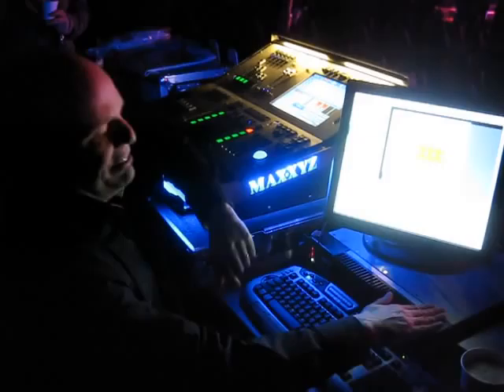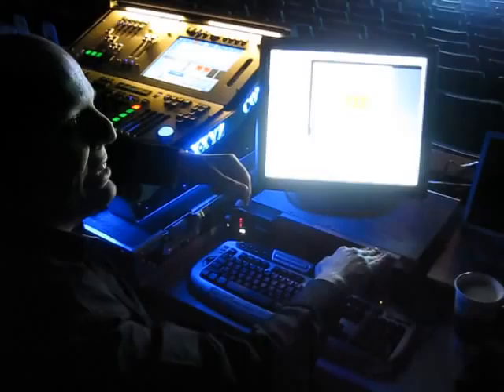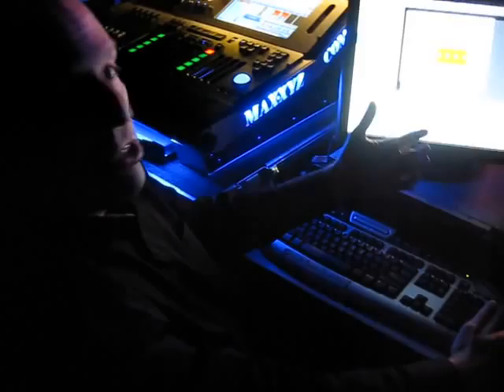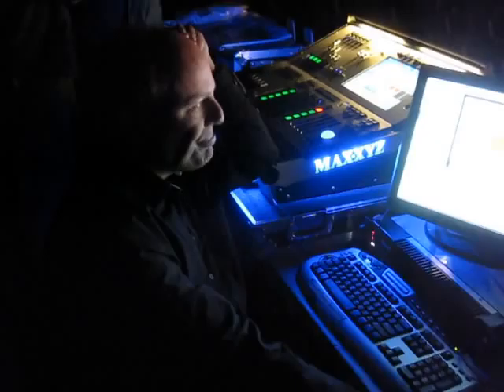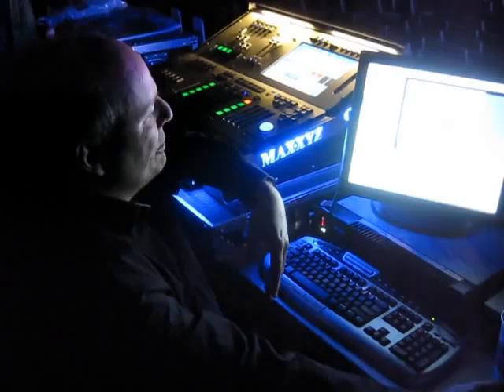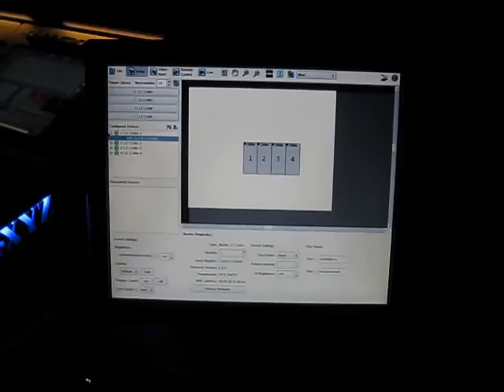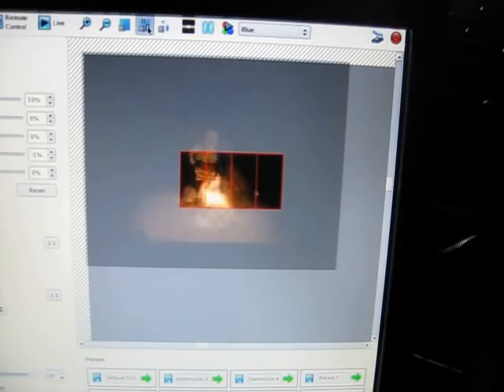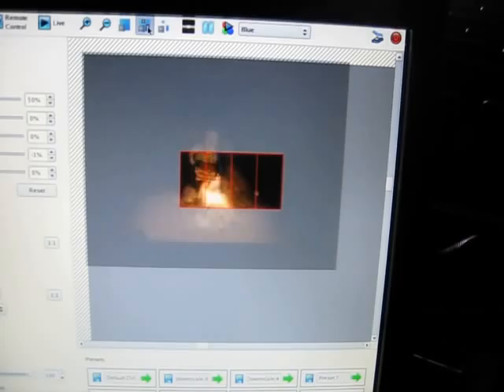Live Design Interview With Martin Professional's Mats Karlsson On the LC Plus Series LED Panels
Live Design editor Marian Sandberg interviews Mats Karlsson in New York at the Martin Professional open house held at New World Stages, where they displayed several new products. Karlsson discusses the  LC Plus Series™ modular system of LED video panels.